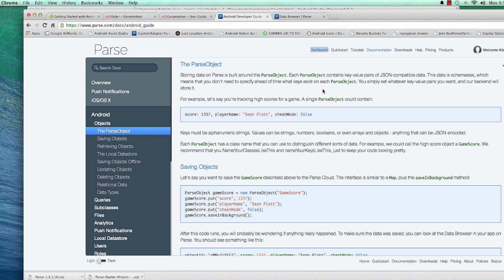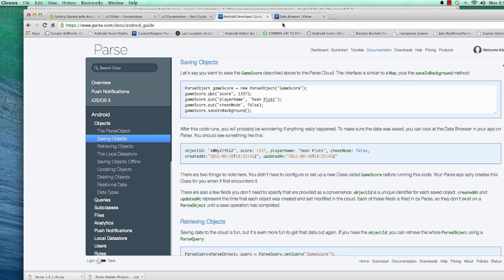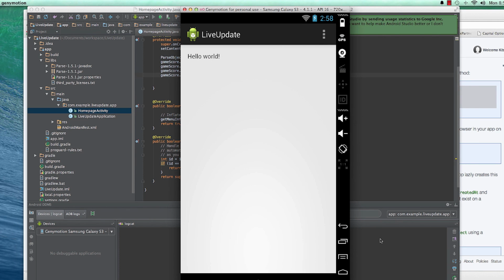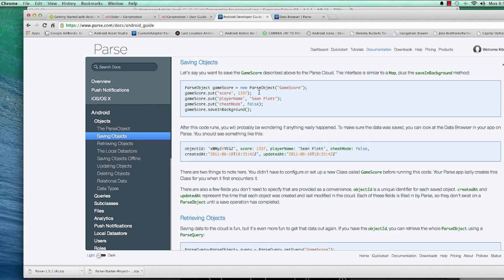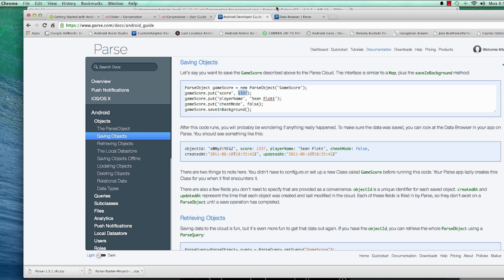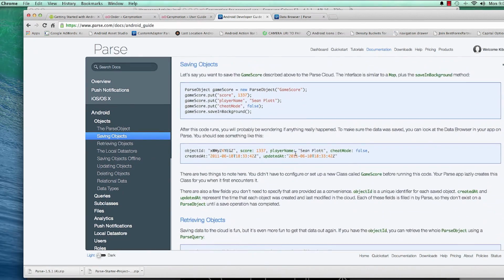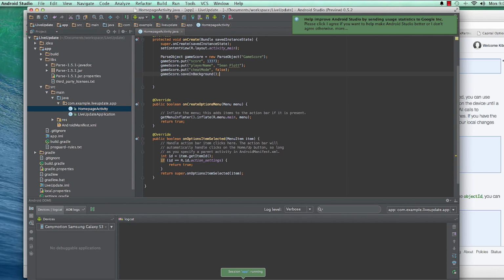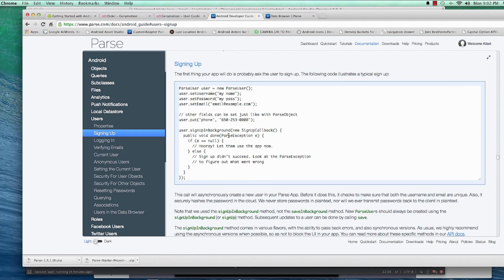Android App Development with Android Studio IDE. 5 (Parse)